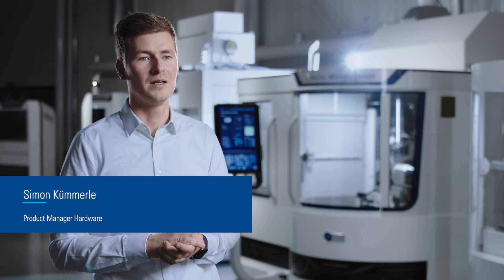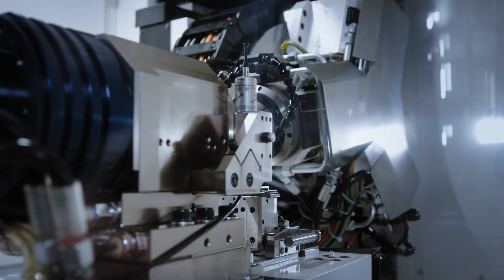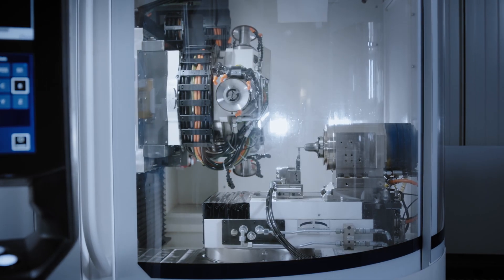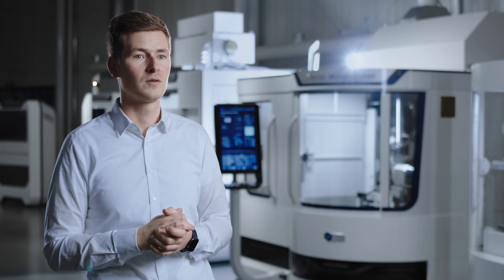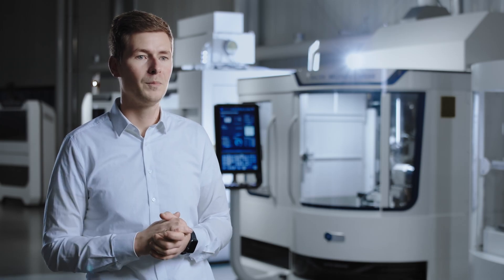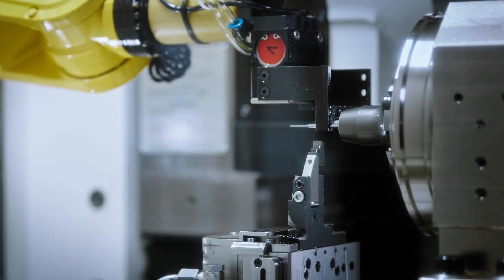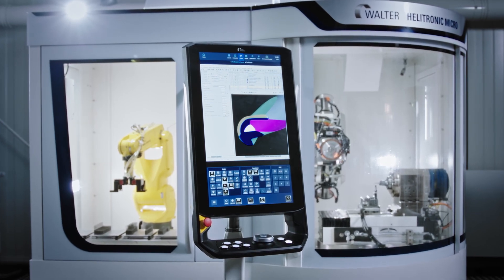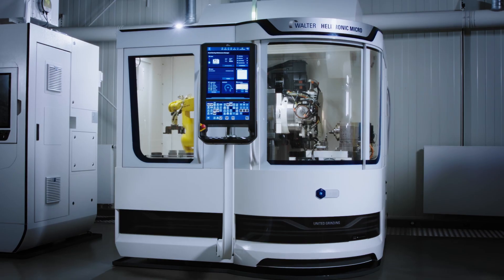HELITRONIC MICRO Werkzeugschleifmaschine von WALTER | Produktvideo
Die HELITRONIC MICRO ist die genaueste Werkzeugschleifmaschine in unserem Portfolio.

Unser Produktmanager Hardware Simon Kümmerle stellt Ihnen diese präzise Maschine im Klein- und Kleinstwerkzeugsektor vor, die mit optionalem TOOL VISION SYSTEM, einem integrierten Roboter für die Werkzeugautomatisierung sowie einer besonders schnelldrehenden A-Achse ausgestattet ist.